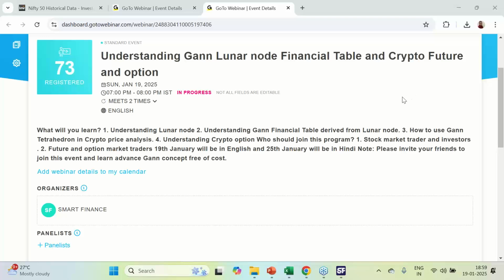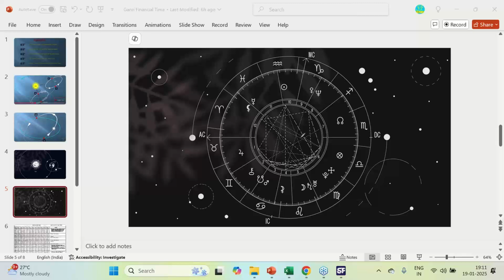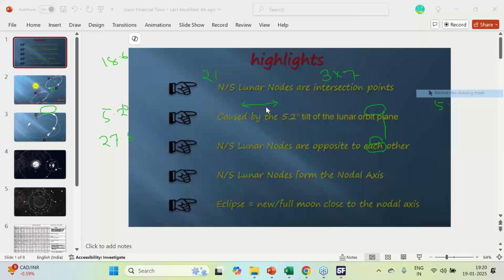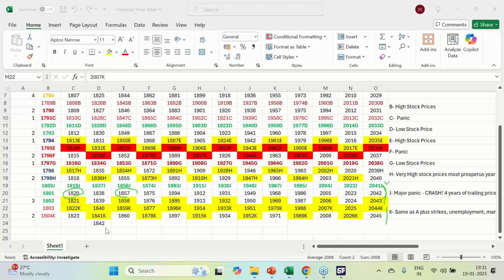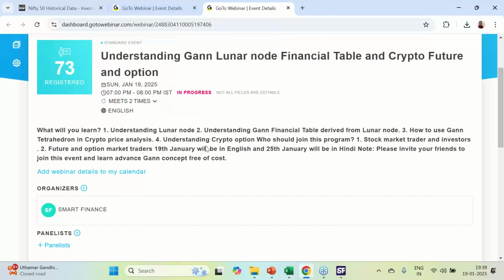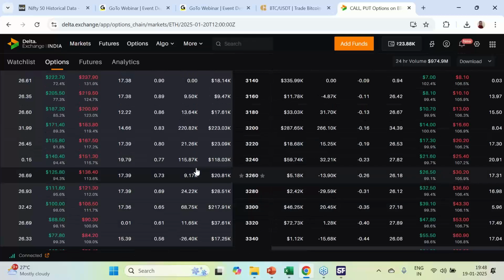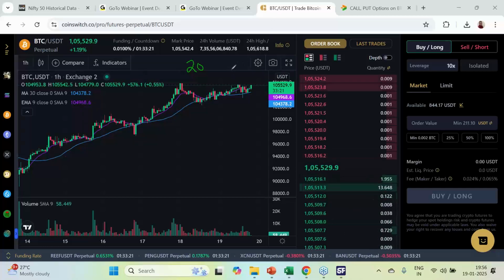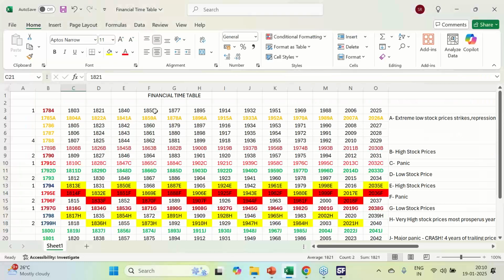Gann Lunar cycle free webinar recording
Webinar Recording